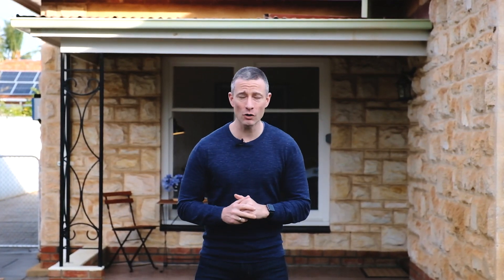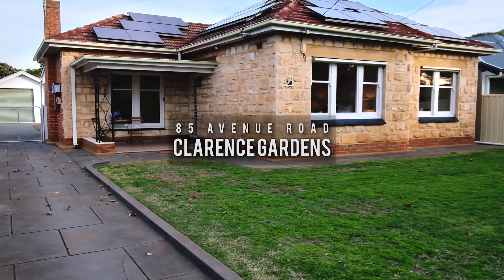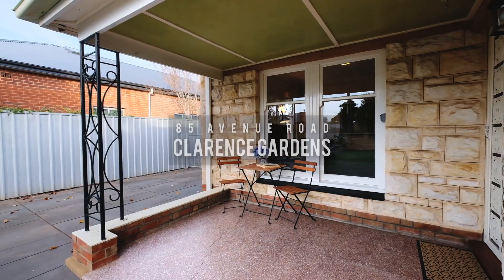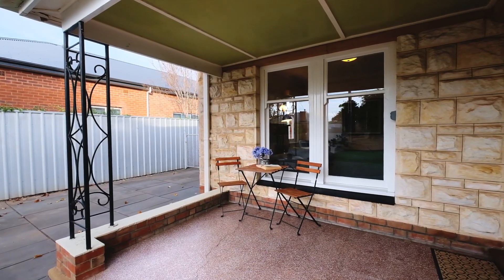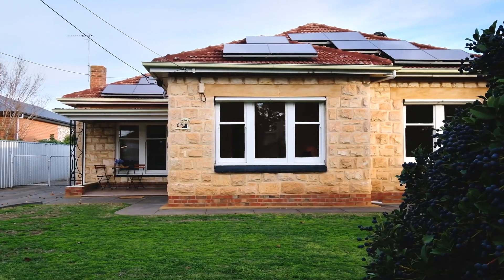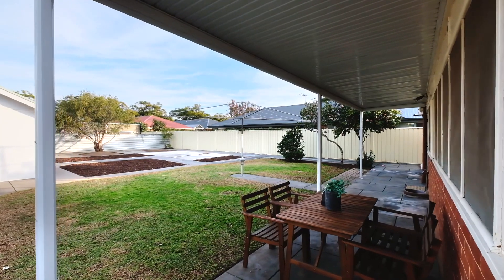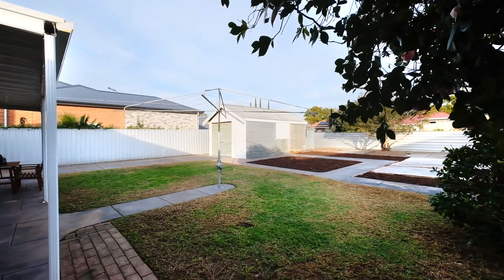85 Avenue Road, Clarence Gardens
An Inner Southern Gem.

This North facing home is situated on some 707m² of land in the tightly held suburb of Clarence Gardens.
The sellers have spent a great deal of time updating this fantastic property so it is move in ready while still lending itself to further improvement with loads of space for an extension.

Light and bright, the existing home offers generous proportions, a sandstone front and has been tastefully updated over the last few months. It's comprised of a large master and spacious second bedroom, both with high ceilings. Adjacent to the wide entrance hall is the formal lounge and dining area both with lovely period features such as a fireplace and decorative cornicing.

The separate kitchen has plenty of cupboard space and storage, as well as a generous bench area to prepare meals with ease. With space for eating in, there’s multiple meal options.

This property has been updated with new flooring at the rear of the home and newly polished, pine timber floorboards.
We particularly love the art-deco features such as the glass sliding doors and wall lighting. Someone could really turn this into a modern retro masterpiece.

With a substantial parcel of land, this offering presents a host of possibilities which include developing (STCC) and building your dream home, or adding a beautiful extension and having a yard that is the envy of your family and friends.

Ready to move in right away, this property won't last long. Contact Daniel Richardson on 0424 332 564 for further details.

Features include;
• Three bedrooms
• Formal lounge
• Modern kitchen and open dining area
• Wide entrance hallway
• Sandstone façade
• Reverse cycle air-conditioning
• High ceilings
• Enough space to add your dream extension
• Close to schools, transport and amenities

Specifications:
CT / 5710/969
Council / City of Mitcham
Zoning / Residential (Central Plains) Policy Area 8
Land / 707m2 approx.
Frontage / 16.45m approx.
Depth / 42.97m approx.
Rates / $1564.60 p.a.
ESL / $105.10 p.a.

All information provided has been obtained from sources we believe to be accurate, however, we cannot guarantee the information is accurate and we accept no liability for any errors or omissions (including but not limited to a property's land size, floor plans and size, building age and condition) Interested parties should make their own enquiries and obtain their own legal advice. Should this property be scheduled for auction, the Vendor's Statement may be inspected at the offices of Tanner real estate for 3 consecutive business days immediately preceding the auction and at the auction for 30 minutes before it starts.
The Vendor's Statement (Form 1) will be available for perusal by members of the public:
(A) at the office of the agent for at least 3 consecutive business days immediately preceding the auction; and
(B) at the place at which the auction is to be conducted for at least 30 minutes immediately before the auction.